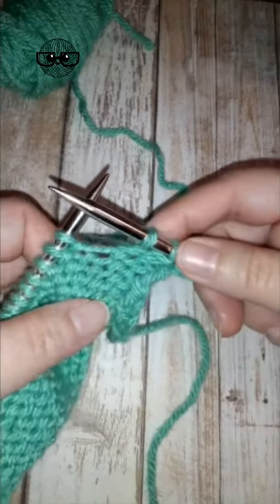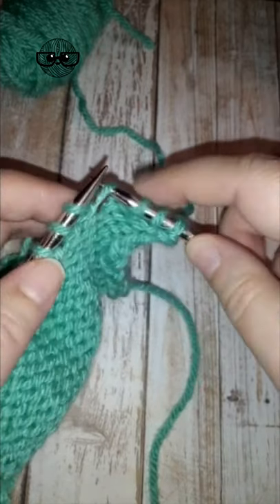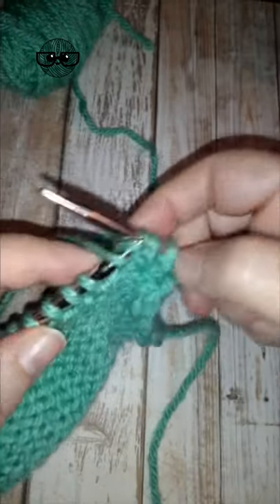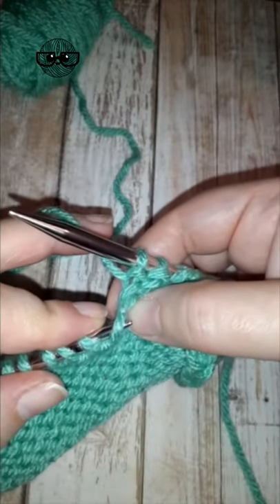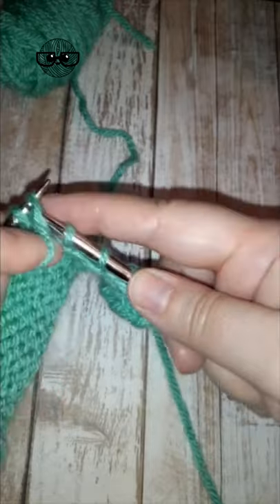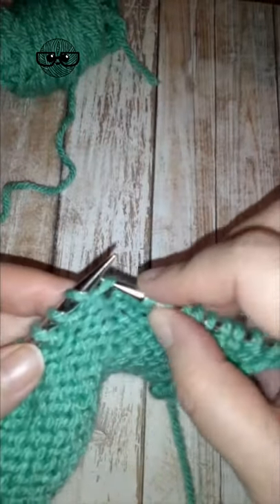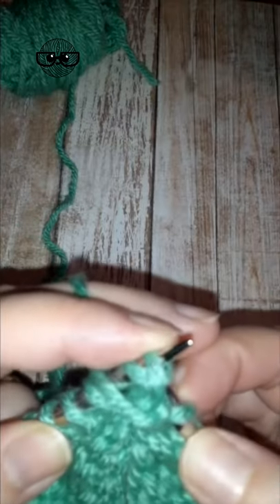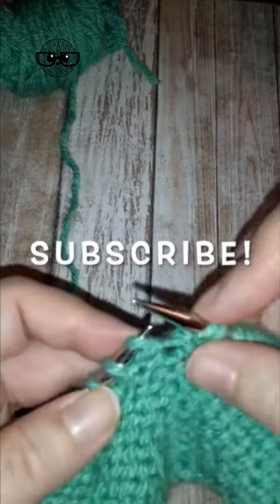Make One Increase Purlwise (three ways!)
Make One Increase Purlwise (three ways!) - how to knit a make one increase on a purl row

A make one increase can be worked on a purl row - instead of knitting, you just need to purl the stitch. And, like the knitwise versions - there are three different ways to work a make one - the open version, the right version, and the left version. Learn how to knit all three in this short video.